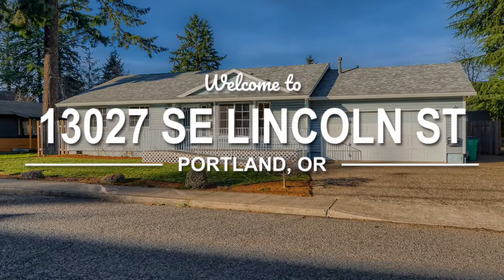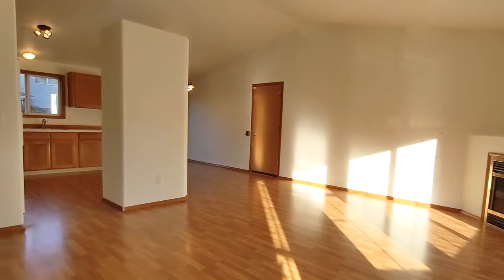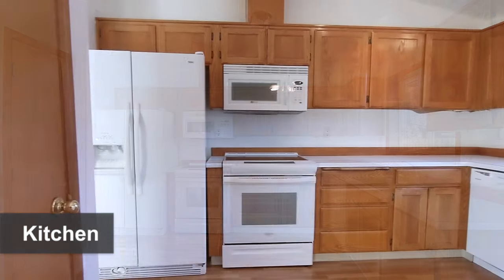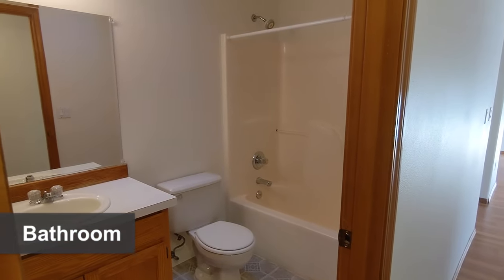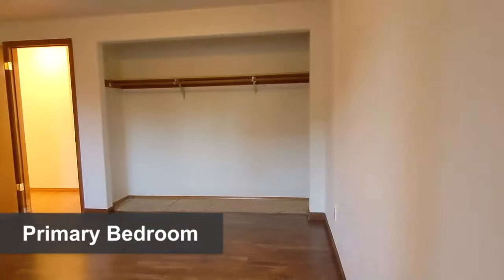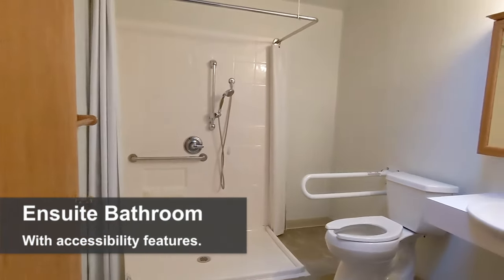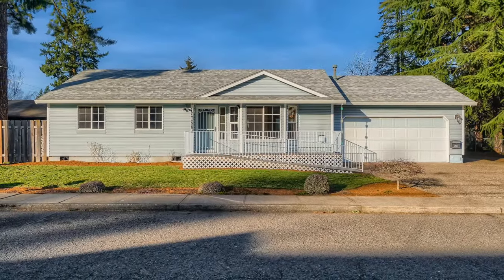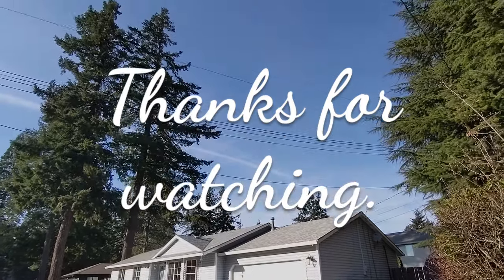Home For Sale - 13027 SE Lincoln St, Portland OR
SOLD (3/15/22) - MOVE-IN READY RANCH
13027 SE Lincoln St, Portland, OR 97233
3 bed | 2 bath | 1,184 sqft | Built 1995
Offered at $419,000 | MLS#: 22222114

Don’t miss this move-in ready ranch! Located on a quiet street, this home is in solid shape, with a very functional layout, and also has extensive features for those with wheelchair needs and/or limited mobility.

Upon entering, you are greeted with a large living room with vaulted ceilings and a natural gas fireplace. The kitchen is open concept, with a pantry, good appliances, and room for a kitchen island.  Just off of the kitchen is the dining area with sliding doors that lead to the backyard deck. All three bedrooms are of good size. Both bathrooms have skylights for natural light. The primary bedroom even has the luxury of an ensuite bathroom with walk-in/roll-in shower, and accessible toilet and sink.

Both the front and back decks, made of Trex decking and built with ramps, are practically brand new.  The backyard is nicely maintained and is fully fenced. The garage is extra wide and has additional attic storage that can be accessed with a pull-down ladder.  Best of all, the home has an 8/10 home energy score due to its extensive insulation and double pane windows throughout. Natural gas water heater and furnace with A/C.